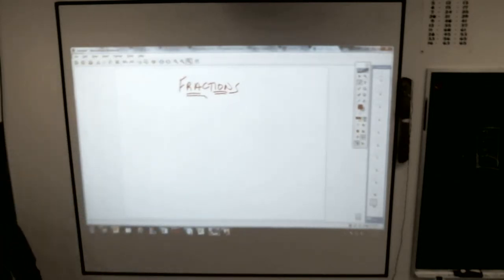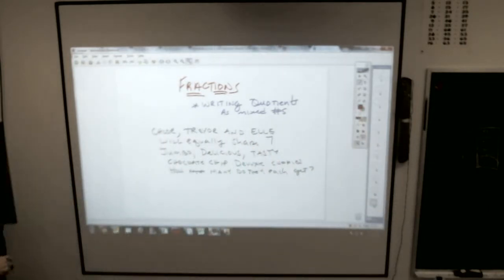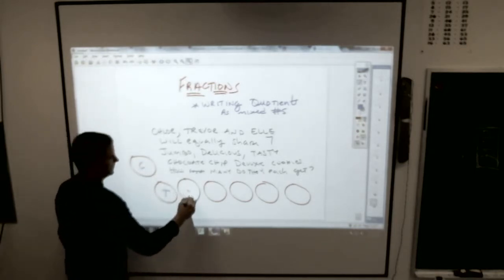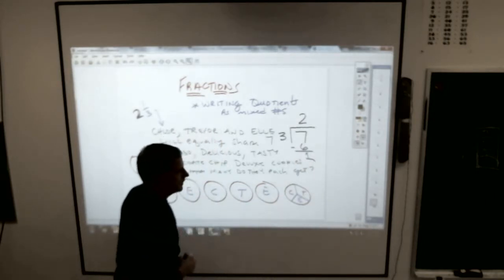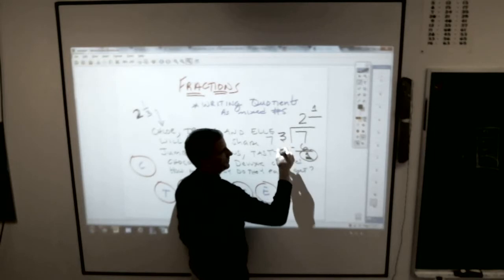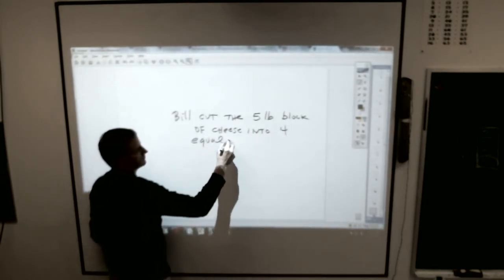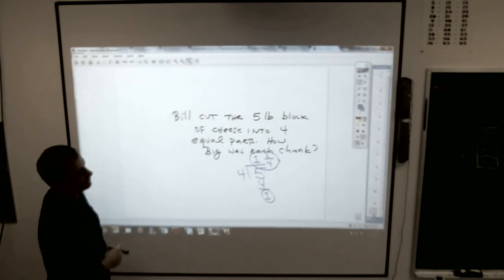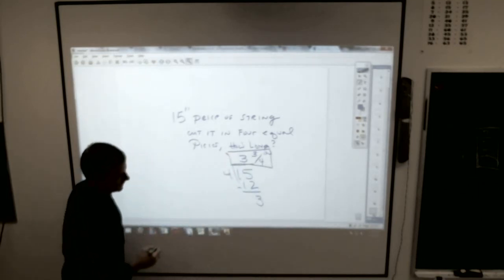5 Fractions quotiens mixed num 40